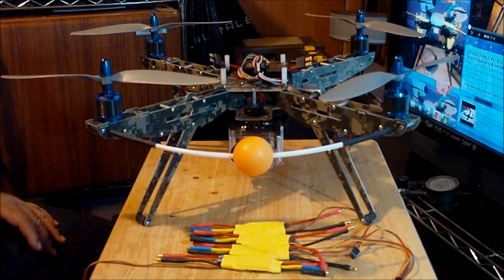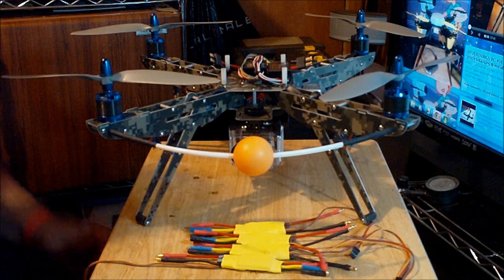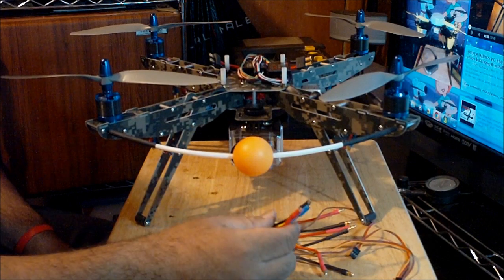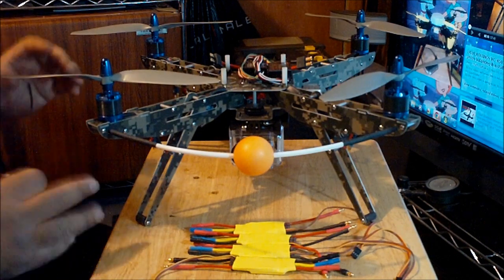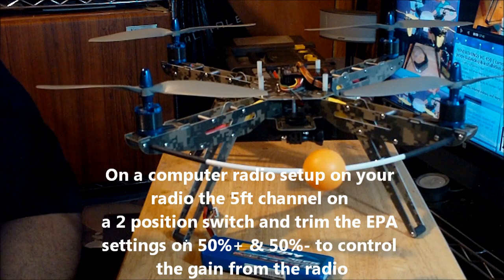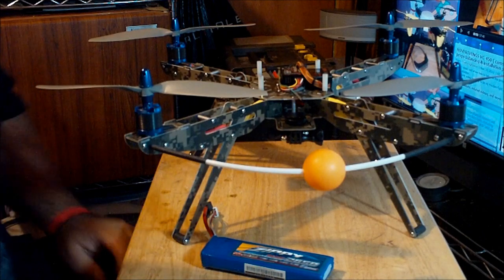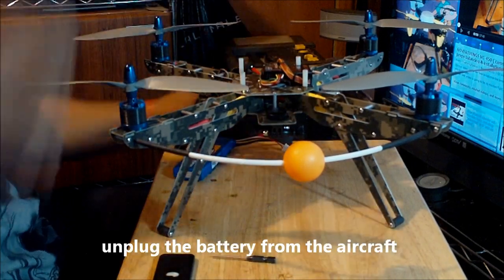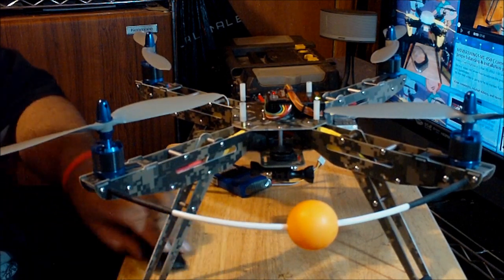HOVERTHINGS VC-450 ( camo ) quadcopter build up ESC's swap & GU-344 setup REDUX part #7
This video was supposed to be the maiden flight video but i had issues with the hobbyking 50a ESC's that were design to be used on HELI's only and they can't be used on quadcopters , that force me to replace them with smaller 30a AIRPLANE ESC's that are also more easy to setup than the HK brand ESC's . Ill explain how to setup all the ESC's with the GAUI GU-344 gyro flight controller .

The next video its going to be the maiden flight .